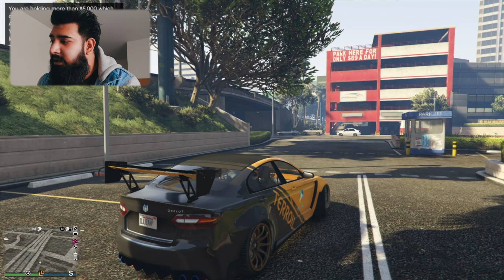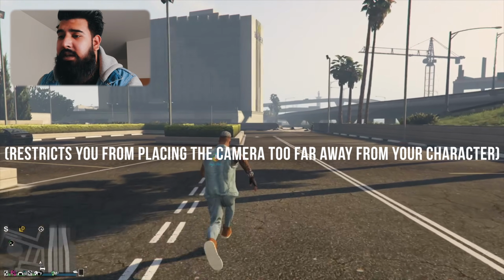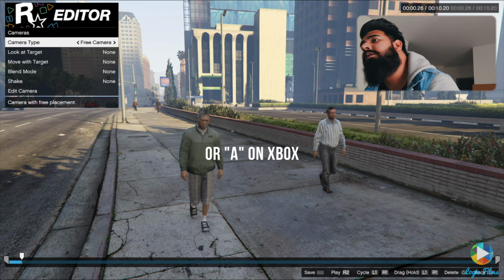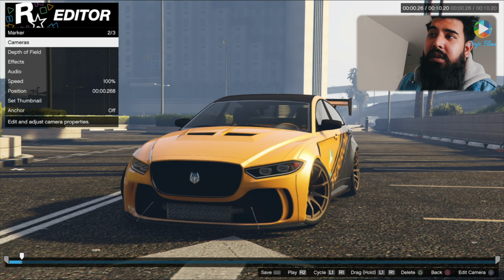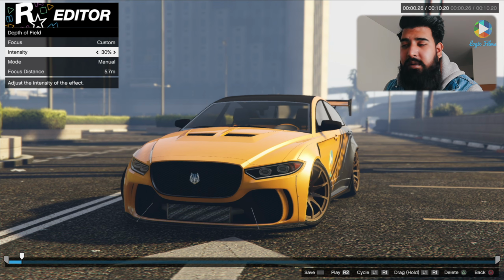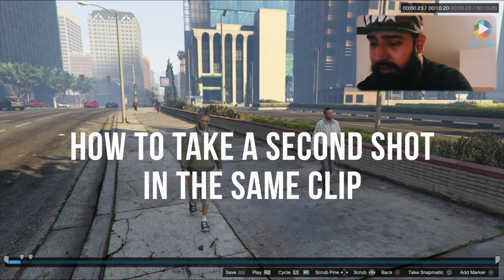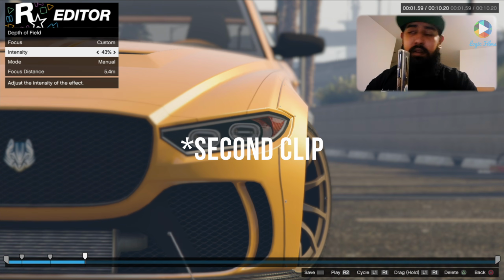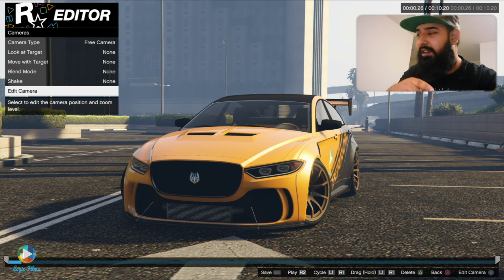TUTORIAL: HOW TO TAKE AMAZING PICTURES IN GTA 5! Rockstar Editor (on PS5, Xbox, and PC) 2027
HOW TO TAKE AMAZING PICTURES IN GTA V! A Rockstar Editor Tutorial for the Playstation, Xbox, and PC.

Yes, we've heard you - you wanted us to make tutorials! I finally have some more time, so i sat down and created a tutorial on how to take pictures, and work in the Rockstar Editor. This video took forever to make because everything went wrong, but I'm happy how it turned out! I hope y'all get to learn something from this video! I'll read through them and answer them. Enjoy y'all! :)

GTA 5
GTA V
Cars
GTA Online
cinematic
Cars
GTA Online
diamond casino andresort
vulcar nebula
bokeh
cinematic
drowsy
drowsypotato
rockstar games
rockstargames
update
dlc
gtav
How to

films
film
deejayjeanp